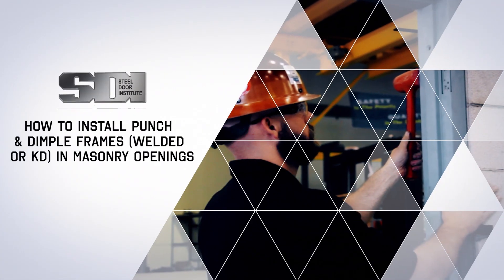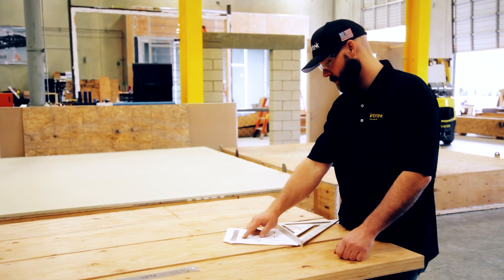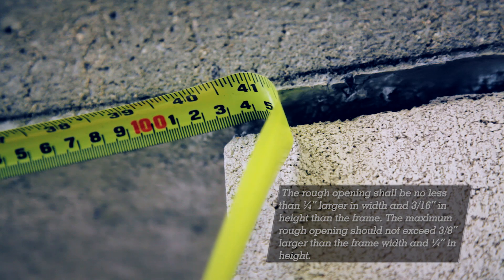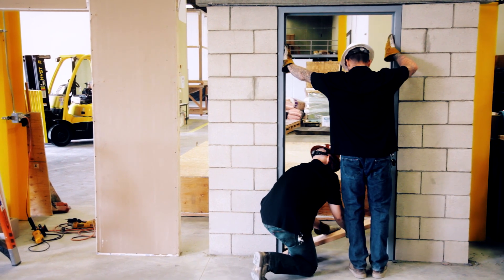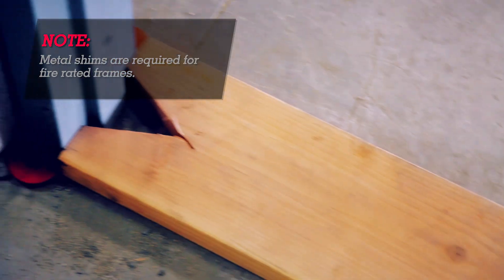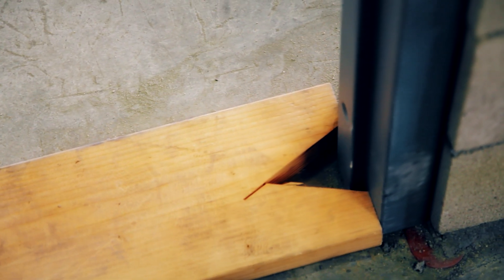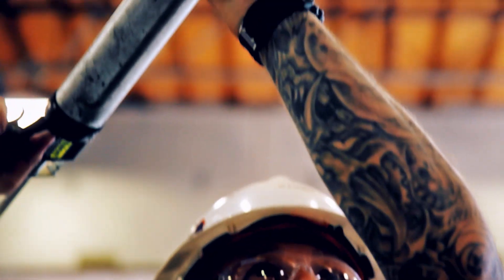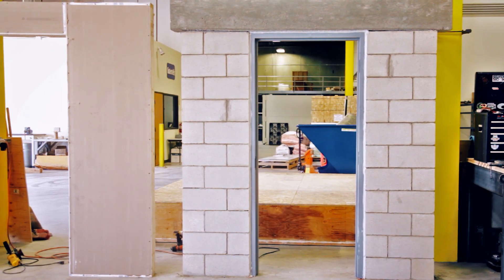How to Install Punch and Dimple Frames in Masonry Construction | Steel Door Institute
The Steel Door Institute demonstrates how to install punch & dimple frames (welded or KD) into into masonry construction.

A few topics they cover include...
- Installing a Door Frame in Steel Stud Construction
- Installing a Door Frame in Masonry Construction
- How to Install a Commercial Steel Door
- Fixing Commercial Doors that Won't Close Properly